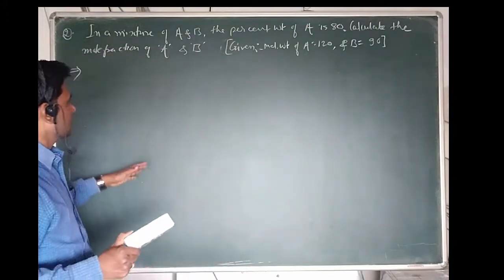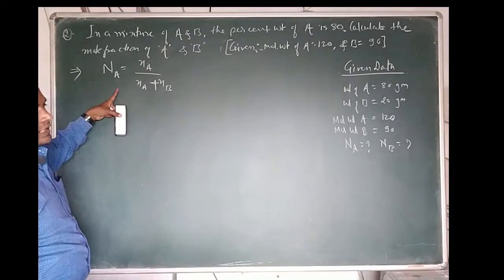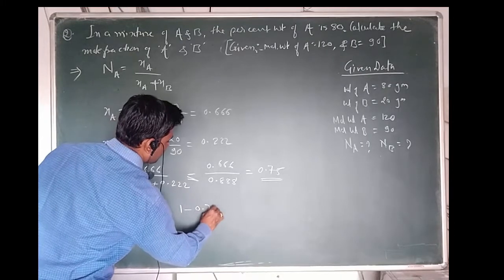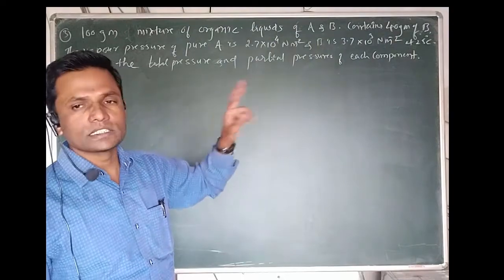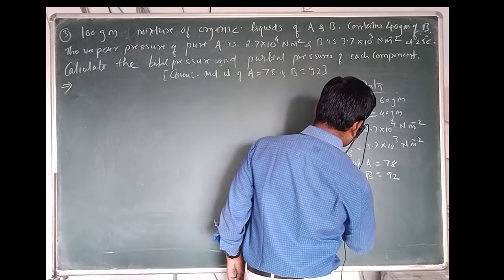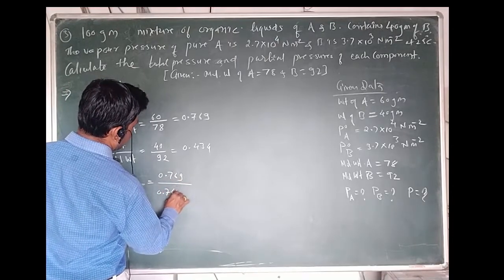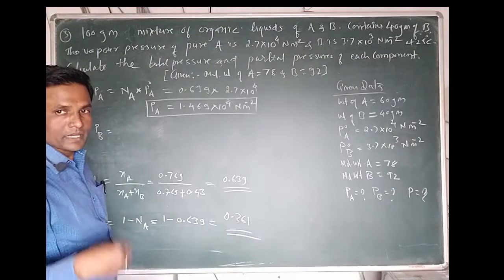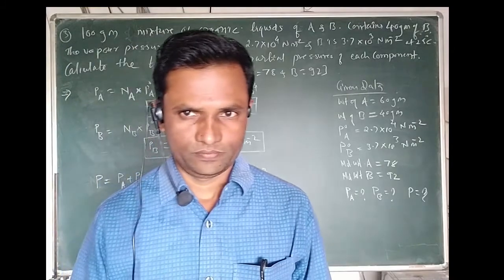SY BSc (Sem-IV, CH-401): Chapter-2; Lecture-10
Numericals based on Raoults Law and Mole fraction